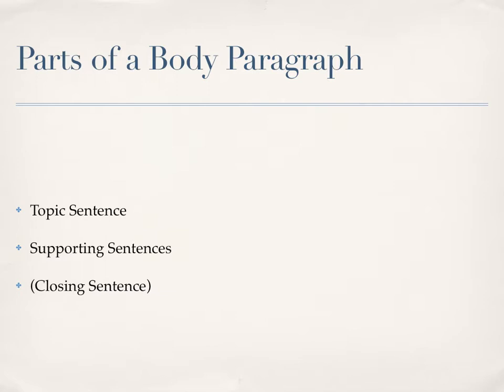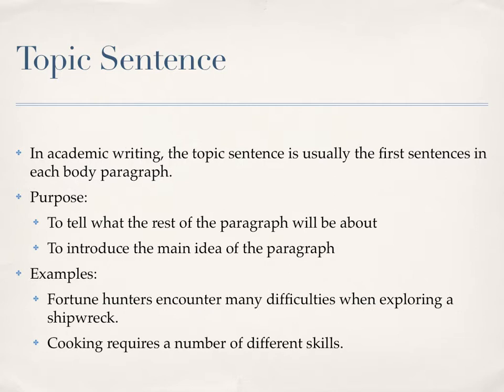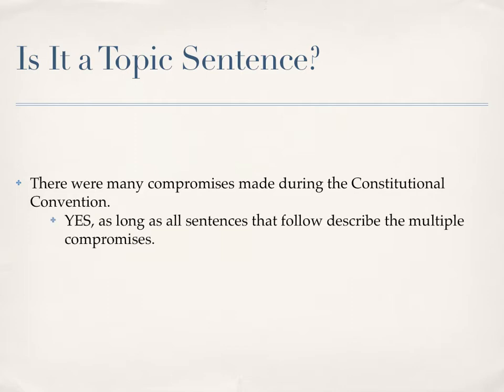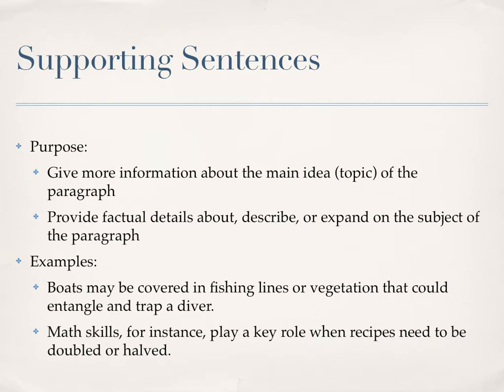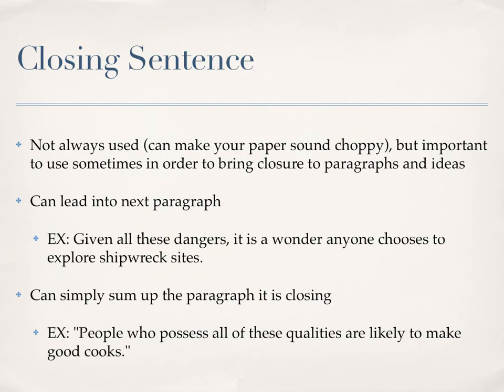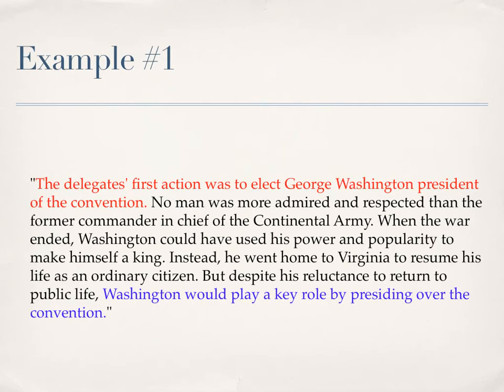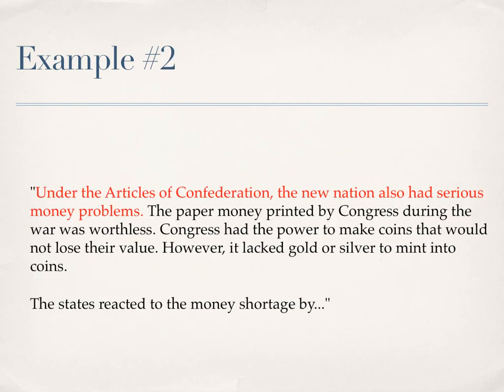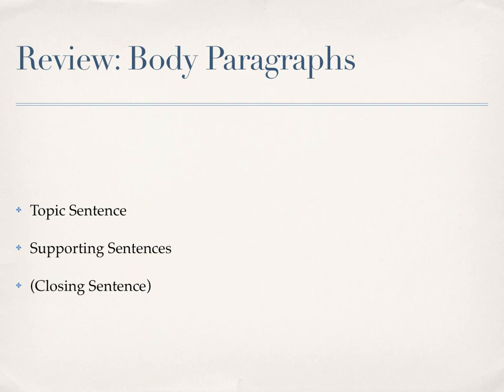Body Paragraphs 1314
Sorry for the droll voice... I wasn't feeling great when I recorded this.